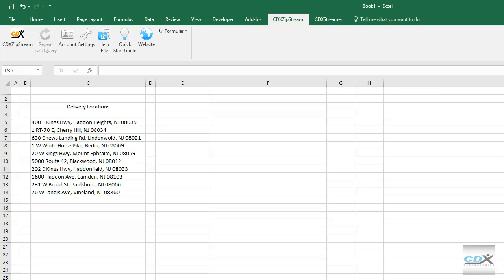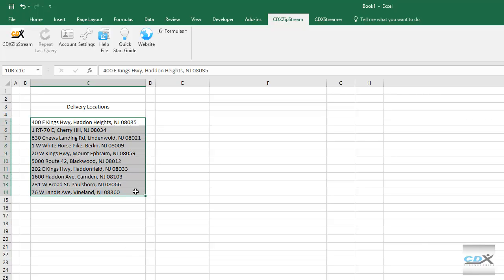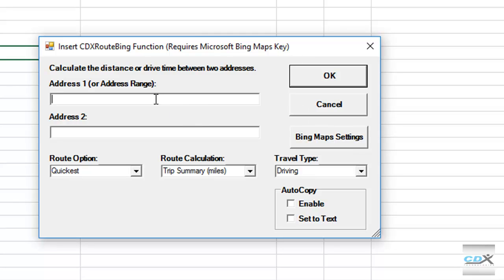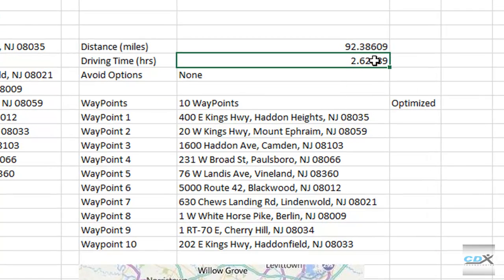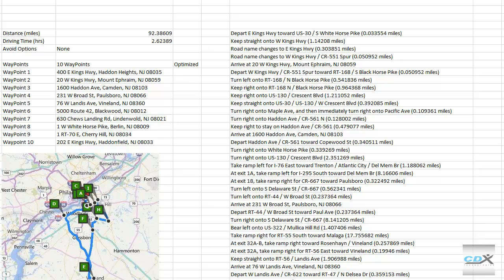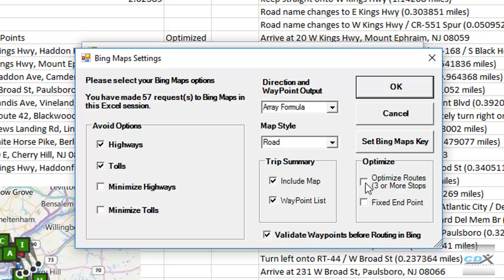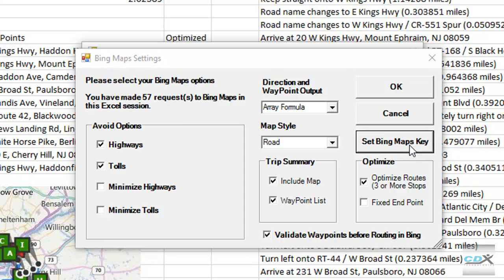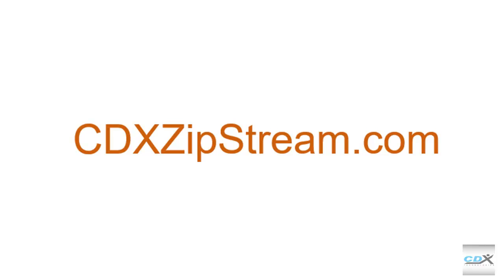Route Optimization using Bing Maps in Excel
- Perform route optimization with Bing Maps data in Microsoft Excel, using the Excel add-in CDXZipStream.  It finds the optimal order of route destinations, calculates the optimal driving distance and time, and can also provide maps and driving directions. Available to try as a free 30-day trial.